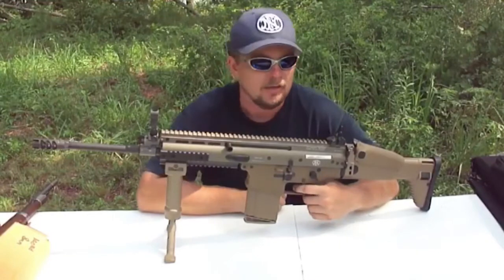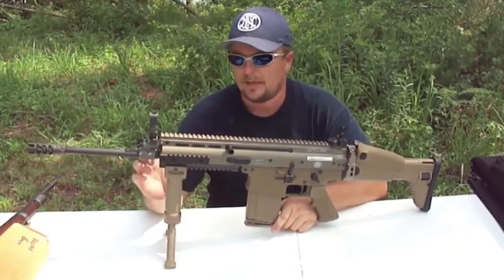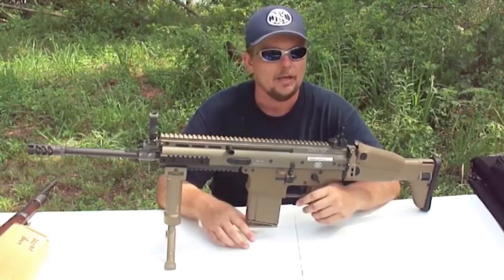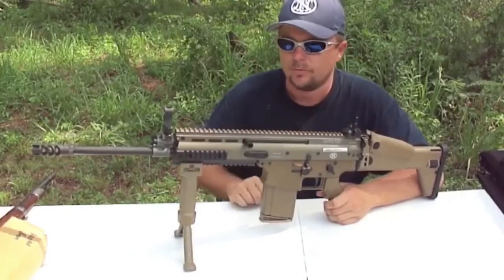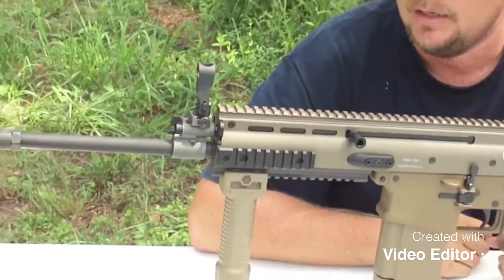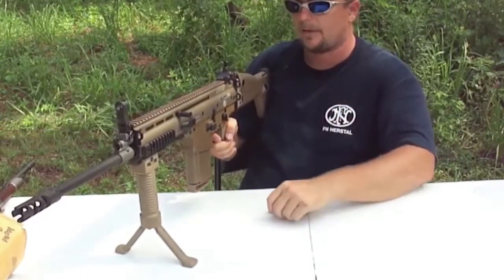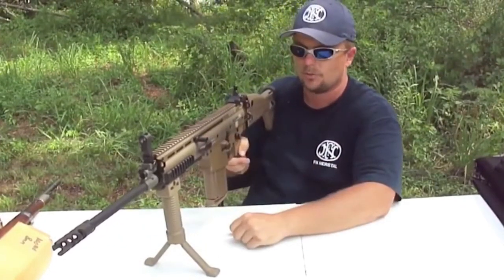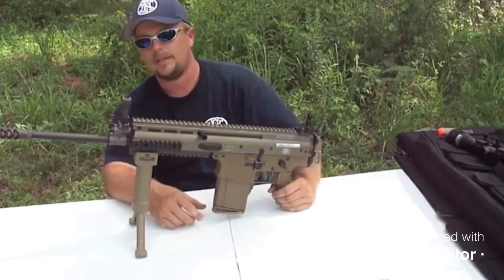SCAR-H Gun: iGun Pro II ( My channel didn’t got deleted yet )